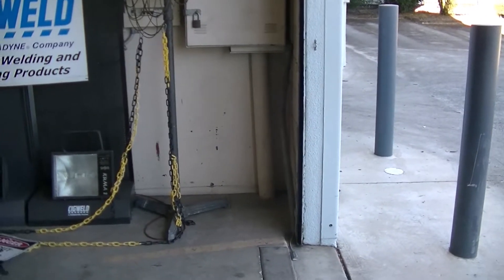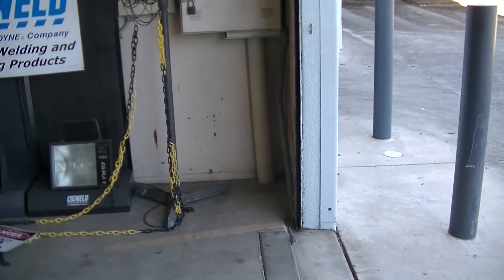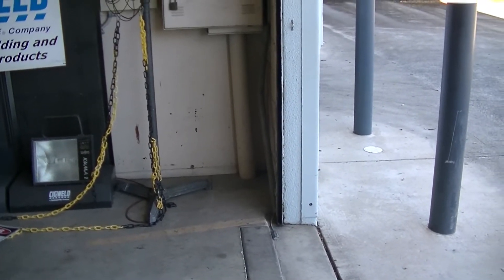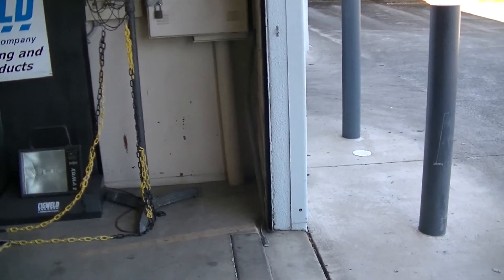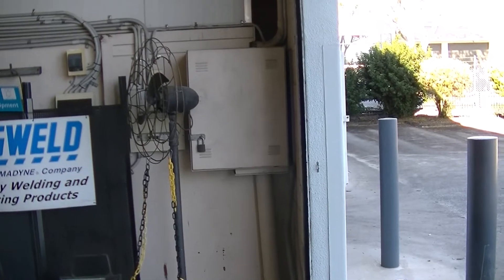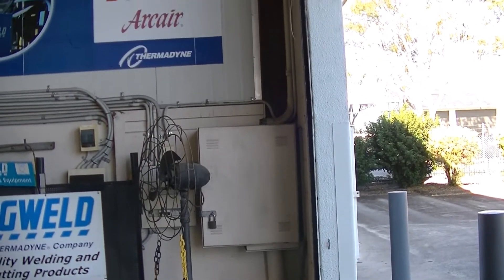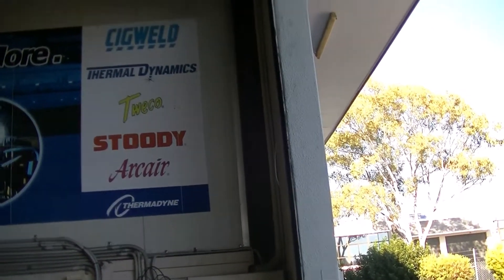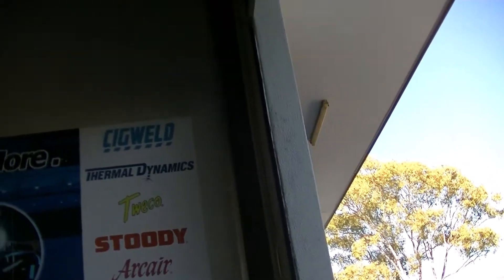Grease the bloody roller door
Hello to you all. This old goat was getting tired of swearing every time I opened the roller door.